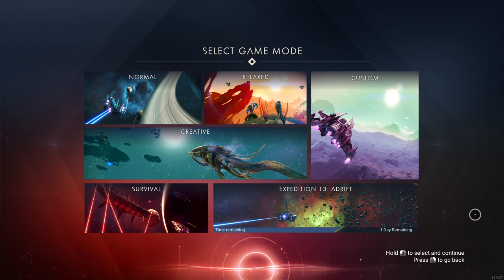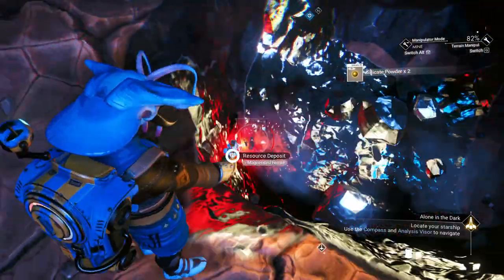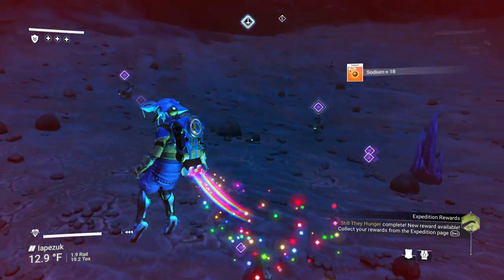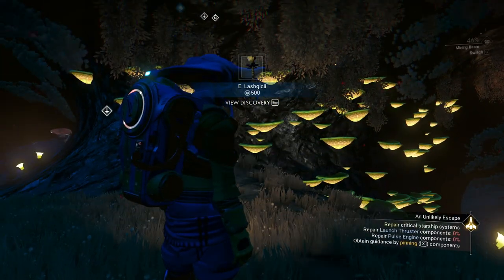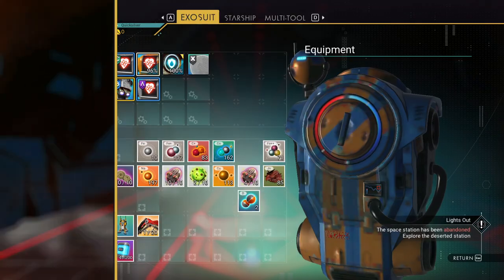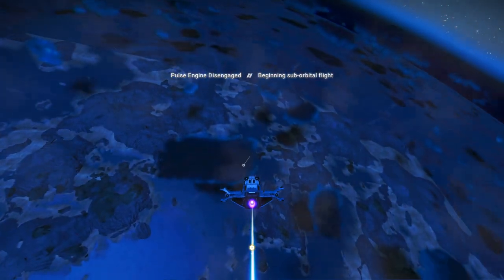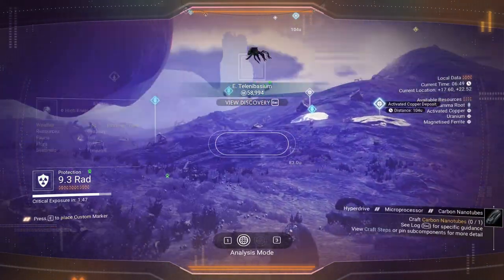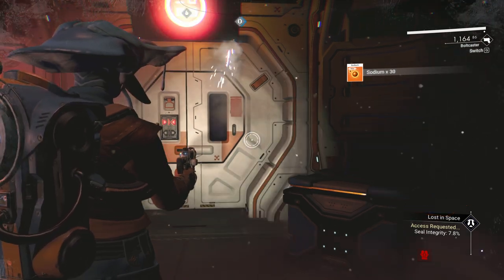No Man's Sky ADRIFT Expedition! How YOU can do it in less than 90 minutes!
In this "last-minute" video, I walk you through how to complete the expedition in less than 90 minutes (in-game time. IRL-time is just under 2 hours.)
SAVE THIS VIDEO FOR THE END-OF-YEAR REDUX!